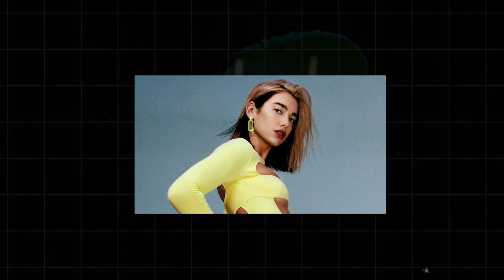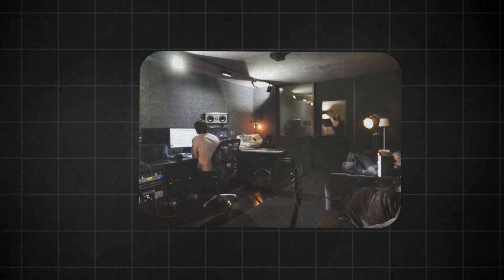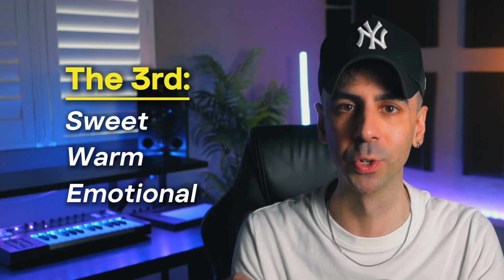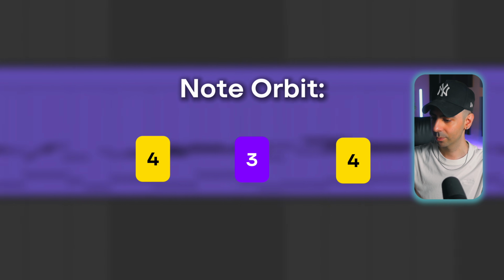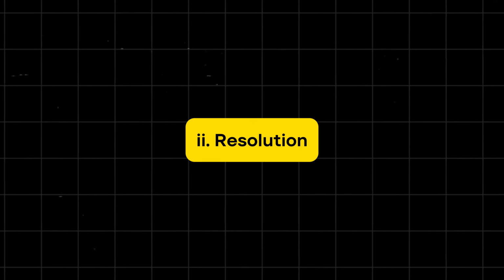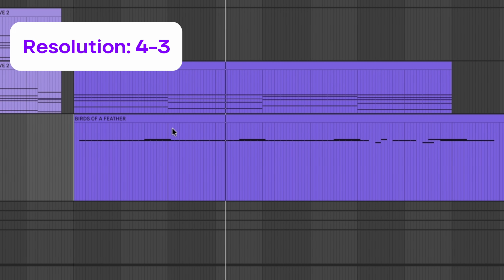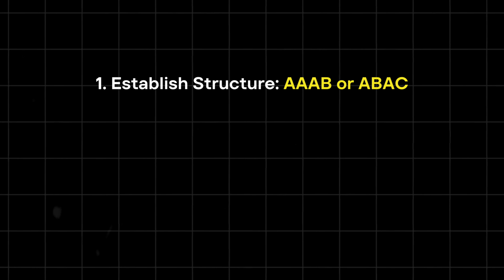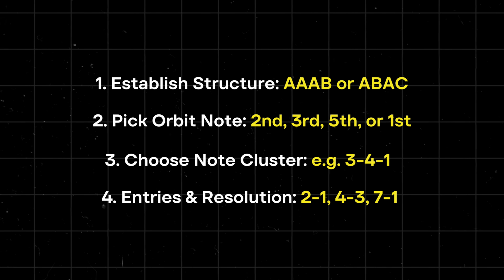Why Pop Melodies Go VIRAL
They’re engineered — using rhythm, shape, orbit tones, and small structural decisions that make them addictive, emotional, and instantly memorable.

In this video, I break down why modern pop melodies go viral, and the hidden frameworks used by artists like Dua Lipa, Billie Eilish, The Weeknd, and Taylor Swift.

You’ll learn:
🎵 Why rhythm comes before pitch in modern melodies
🎵 The two phrase shapes that show up in Billboard pop (AAAB & ABAC)
🎵 How “orbit tones” create emotional identity
🎵 Flavor clusters and why they make hooks instantly recognizable
🎵 How entry timing + resolution create dopamine payoffs
🎵 A simple builder you can use to write better toplines

Songs Referenced:
Dua Lipa — Don’t Start Now
Billie Eilish — Birds of a Feather
Taylor Swift — Blank Space
The Weeknd — Blinding Lights
Lewis Capaldi — Someone You Loved
Ed Sheeran — Shape of You

Whether you write in Ableton, FL Studio, or Logic Pro, these tools will help you make melodies that feel intentional, modern, and memorable — the kind that actually stick in people’s heads.